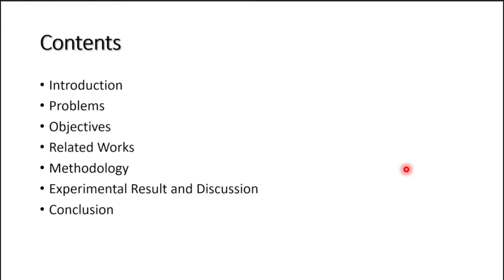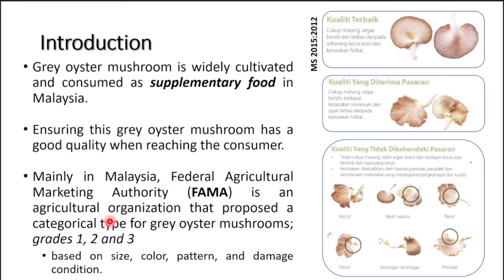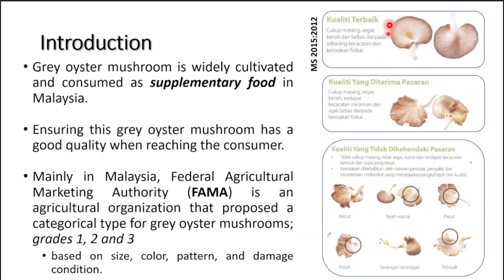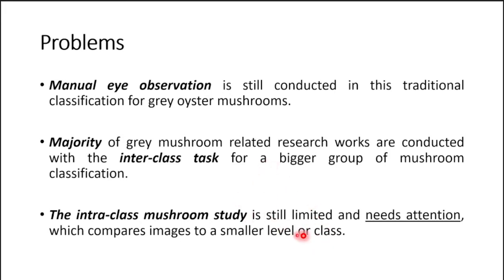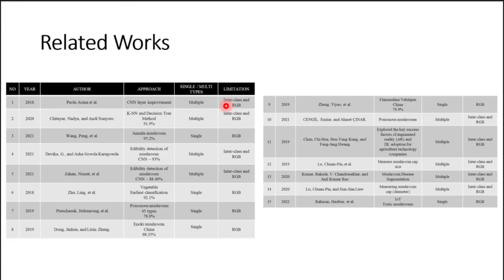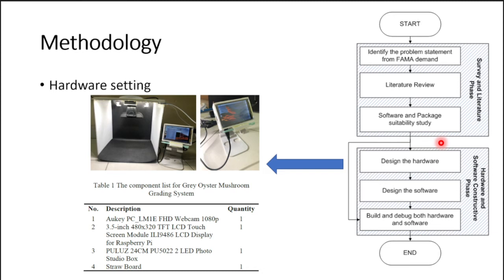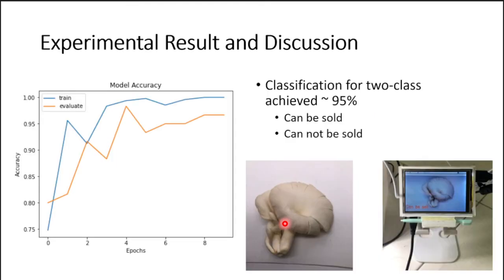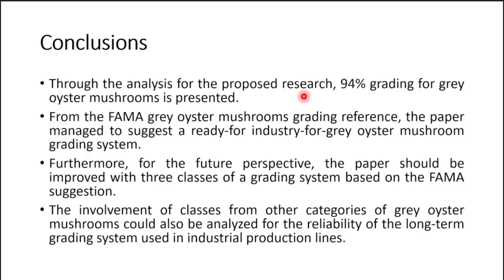A Grey Oyster Mushroom Grading System towards Malaysia Standard for Industrial Application Use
Presentation_3418_ETIC2022

ABSTRACT : Grey oyster mushroom is widely cultivated and consumed as supplementary food in Malaysia. Ensuring this grey oyster mushroom has a good quality when reaching the consumer, a grading involves inspecting and sorting various mushrooms regarding quality, freshness, legal conformity, and market value is a must. The typical grading is often done manually, and the mushroom is assessed and sorted. Here, grading mushrooms after harvesting is an essential step in post-harvest management. This grading of mushrooms also can be done based on five main criteria: freshness, maturity, damage, defect and uniformly size. Besides, machinery is also used to grade foods and may involve systematically sorting products by size, shape, and quality. The machinery alone is not adequate without an intelligent grading system. The impact of industrial revolution 4.0 invites the recent brilliant computer vision in various industrial applications. This paper aims to model a simple grading system for a grey oyster mushroom which will suit the Malaysian agriculture industry using Raspberry Pi. The proposed work also targets to develop the grading system via a classification task of grey oyster mushrooms with a GUI as the interface. Based on the FAMA demand, the proposed work provided a good performance with 94% grading accuracy in the analysis and ready hardware for the grey oyster mushroom grading system. The grading system provides the farmer to select a can be sold or cannot be sold grade of grey oyster mushroom.